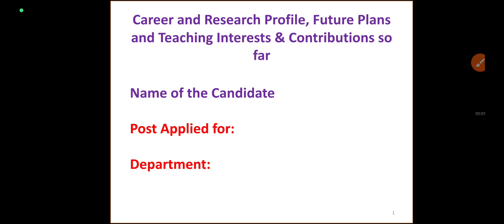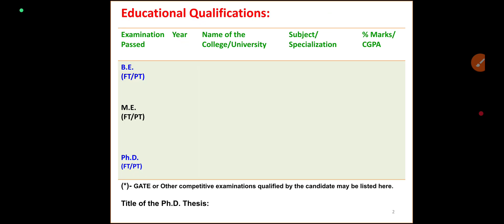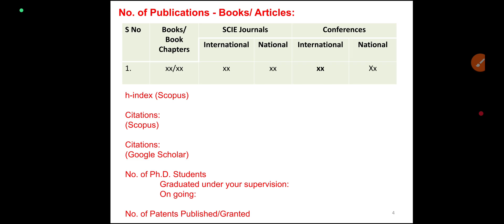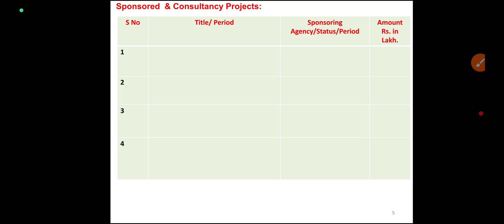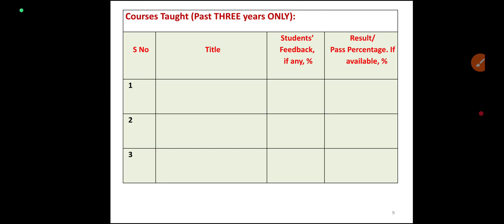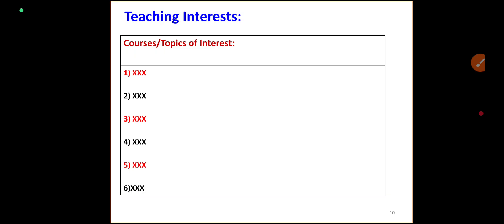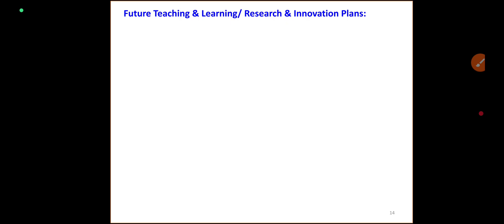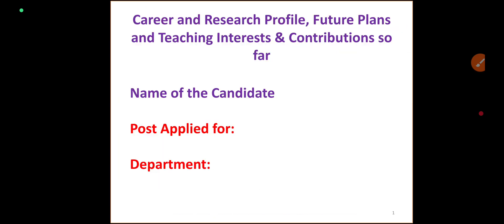Trb Anna University assistant professor 2019 interview model template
🎓 TRB Anna University Assistant Professor Interview Model Template 2019
இந்த வீடியோவில், 2019 ஆம் ஆண்டுக்கான அண்ணா பல்கலைக்கழக உதவி பேராசிரியர் நேர்காணல் மாதிரி PPT, structure, and preparation tips கொடுக்கப்பட்டுள்ளது.

👉 Suitable for:

Engineering Assistant Professor Aspirants

Anna University assistant professor preparation

Anna University Interview Candidates (CSE, Mech, EEE, ECE, Civil, etc.)

📌 Included:

Interview model PPT template

How to present research work

Teaching & technical demo ideas

Panel expectations explained

📩 Download link in comments or description.

And video is based on the Anna University Assistant Professor  Interview Template released during the 2019 PhD qualification process. It is shared here for educational and preparatory purposes only. The current  2023 AU exam interview process may vary. Please refer to official notifications for updated guidelines in anna university website only."